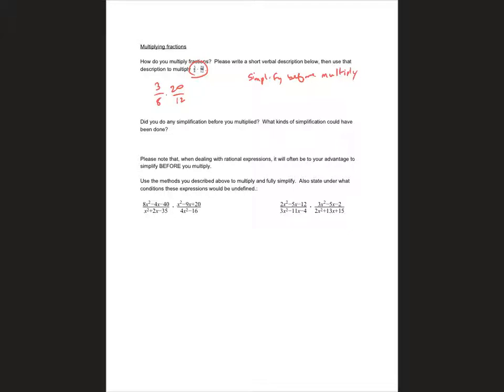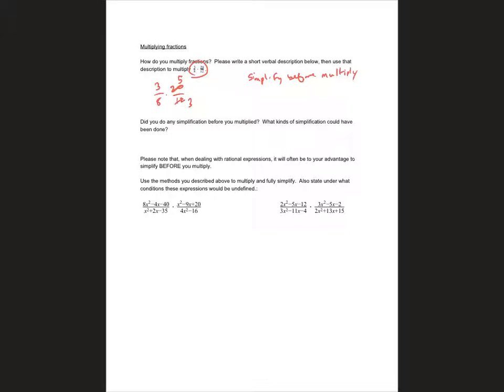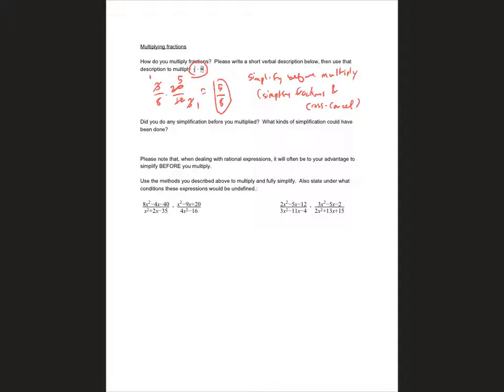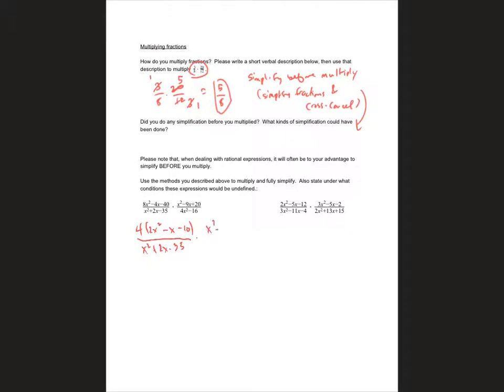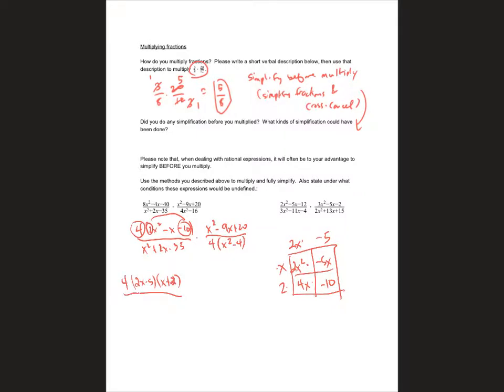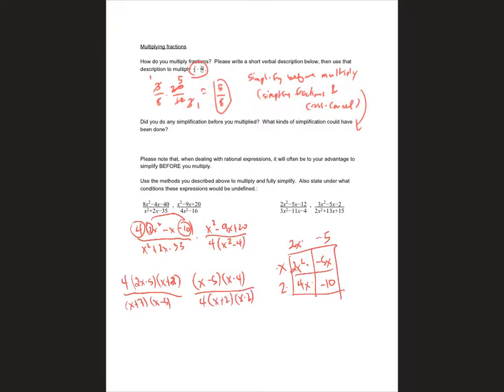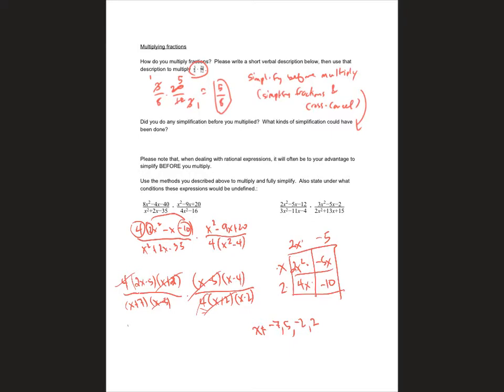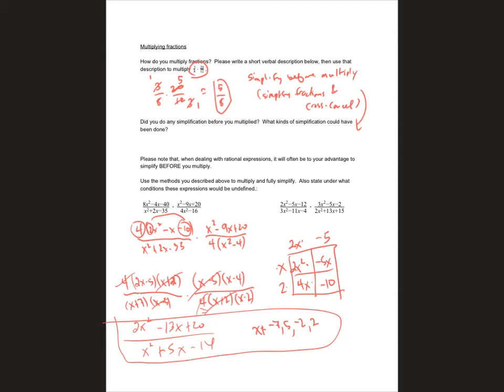Multiplying rational expressions 1